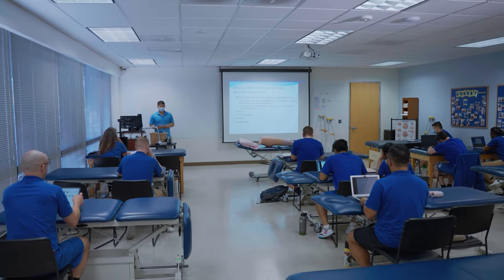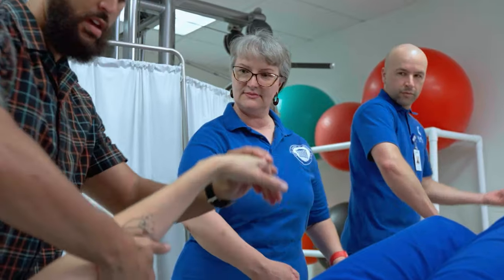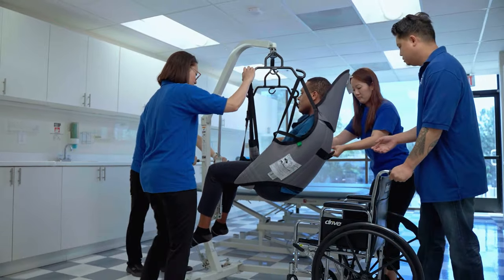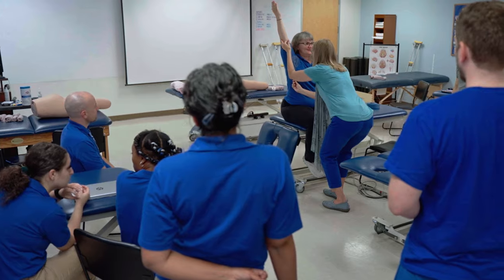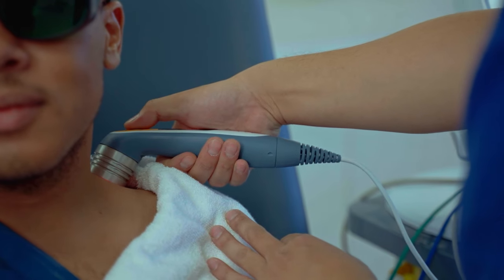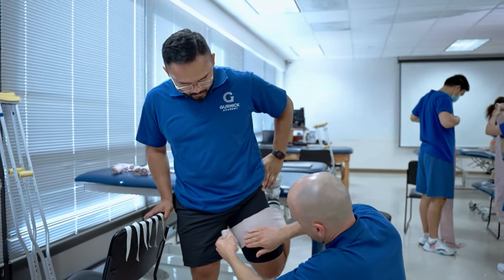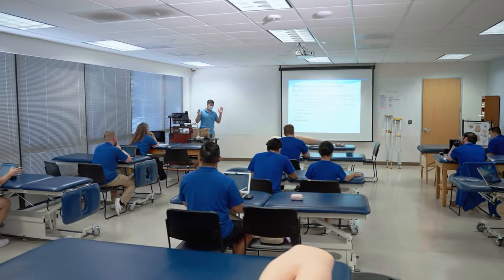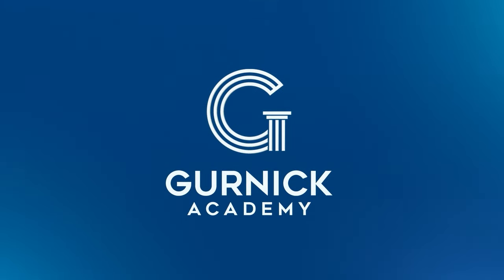PTA School | Physical Therapist Assistant Training Program | Learn Physical Therapy Assisting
Please Note: this video was filmed at our Previous Campus Location in San Mateo, CA. Our new campus is located at 1641 North First Street, San Jose, CA 95112.

Gurnick Academy of Medical Arts offers an intensive 17-Month* A.S. in Physical Therapist Assistant (PTA) Program at our San Jose and Fresno campuses.

Physical Therapist Assistants (PTAs) provide physical therapy services under the direction and supervision of a physical therapist. PTAs help individuals of all ages who are ill, injured, or have a health condition that limits their ability to perform daily activities needed for life. PTAs work in a variety of settings, including hospitals, outpatient centers, home health, schools, work settings, and the sports and fitness arenas.

Care provided by a PTA may include teaching patients/clients exercises for mobility, strength, and coordination, training for activities such as walking with crutches, canes or walkers, massage, and the use of physical agents and electrotherapies such as ultrasound and electrical stimulation.

The Physical Therapist Assistant program is an Associate of Science Degree program.
Gurnick’s PTA Program is accredited by the Commission on Accreditation in Physical Therapy Education (CAPTE).

Program Highlights:
Intensive Program of technical courses leading to an Associates Degree
Experienced Instructors who are PTs or PTAs
Variety of Clinical Facilities
Financial Aid Available for Those Who Qualify
Private Loans Assistance
Job Placement Assistance

* 68 Approved Instructional Weeks

-The Associate of Science in PTA Program at Gurnick Academy of Medical Arts is accredited by the Commission on Accreditation in Physical Therapy Education (CAPTE)**
-Institutionally Accredited by the Accrediting Bureau of Health Education Schools Approved to operate by the California Bureau for Private Postsecondary Education***

** 3030 Potomac Avenue, Suite 100, Alexandria, Virginia, 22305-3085; telephone: ; email ; If needing to contact the program/institution directly, please call or email .

*** Approval to operate means the institution is compliant with the minimum standards contained in the California Private Postsecondary Education Act of 2009 (as amended) and Division 7.5 of Title 5 of the California Code of Regulations. Information about the Bureau for Private Postsecondary Education can be found